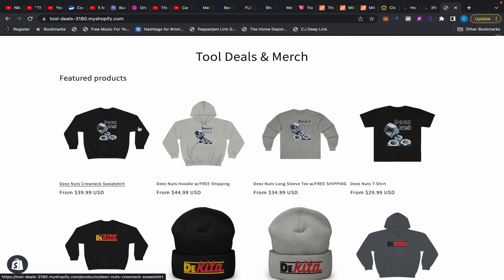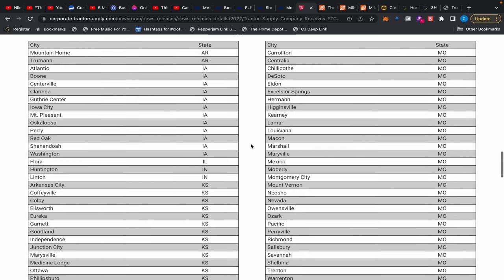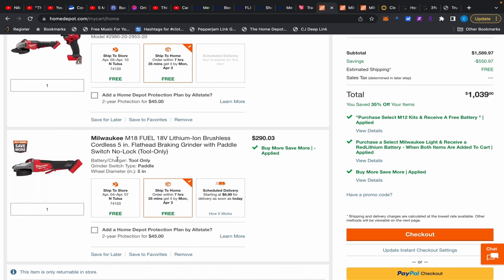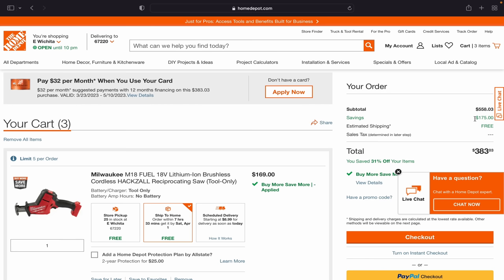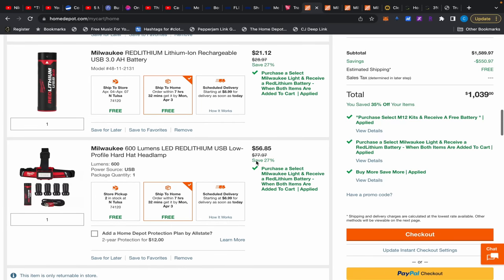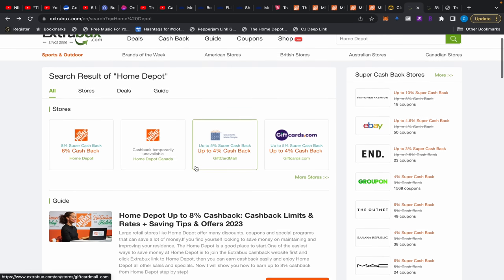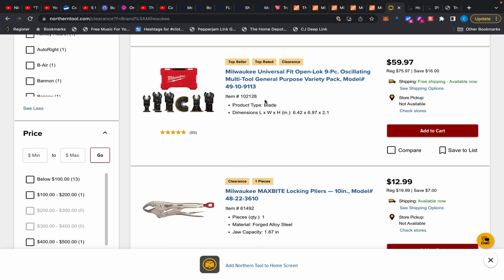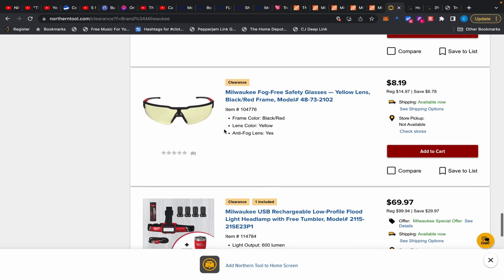Milwaukee Clearance Deals At Northern Tool & Home Depot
Milwaukee Clearance Deals At Northern Tool & Home Depot. Today is a Milwaukee day with lots of good deals over at Home Depot and Northern Tool. Direct links below and don't forget to use Rakuten, Retailmenot AND Extrabux to maximize your savings.

$20 off $100 Promo: 282134